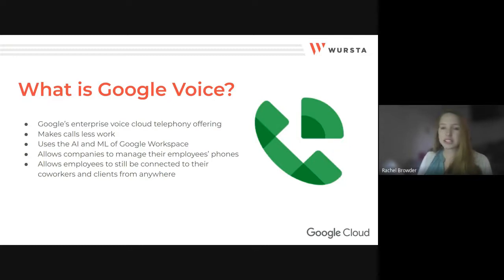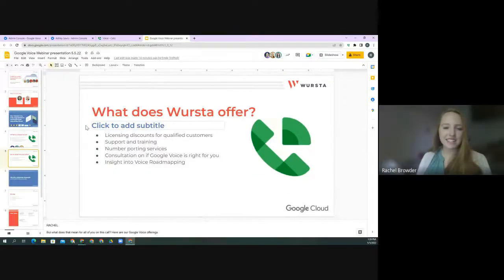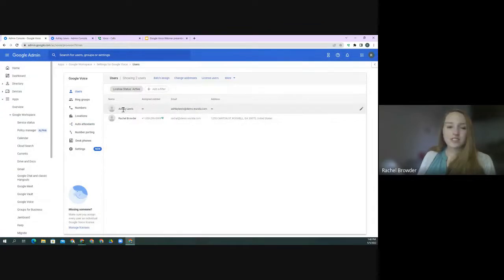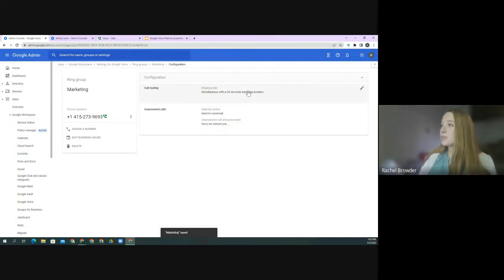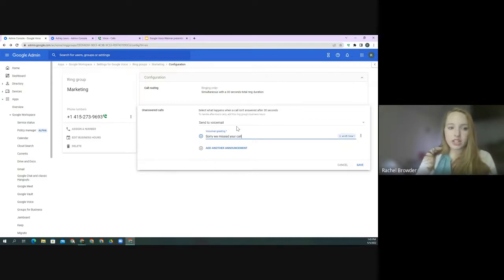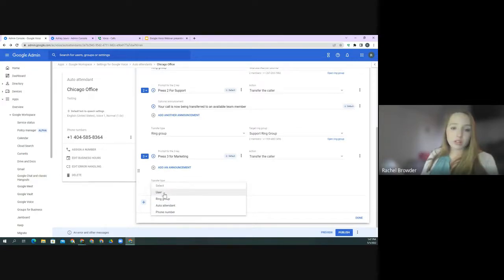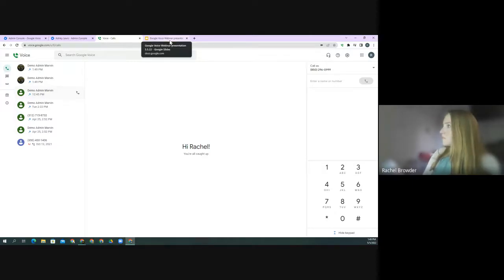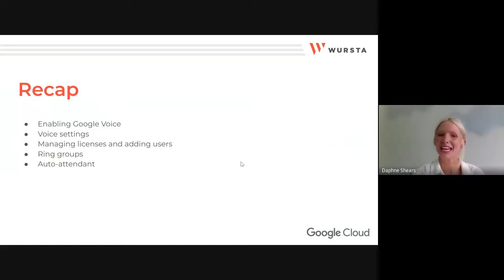Enabling Google Voice simply and securely (in less than 20 minutes)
In this session, Wursta Cloud Consultants Rachel and Daphne walk through real-world scenarios to show how to best utilize Voice.